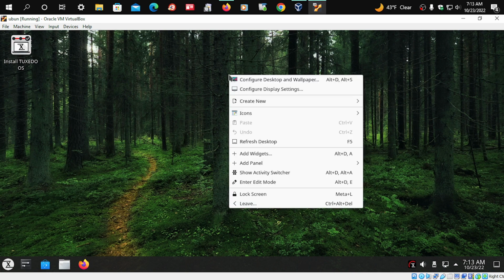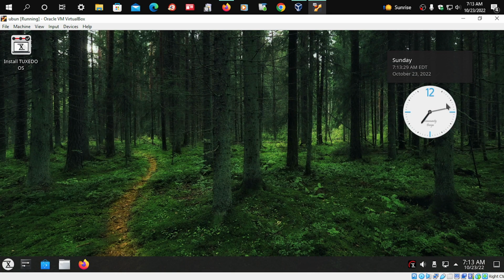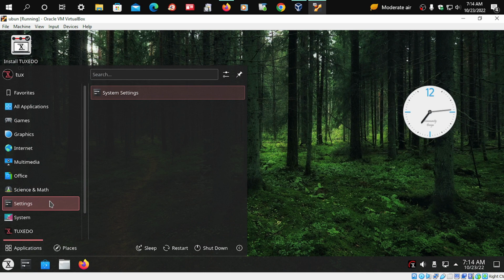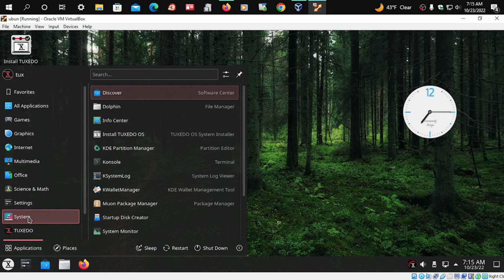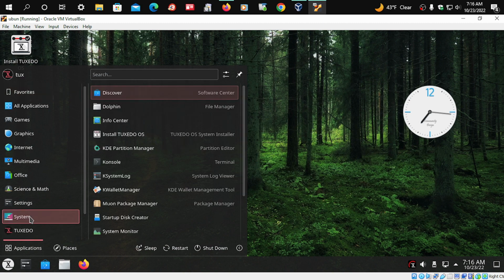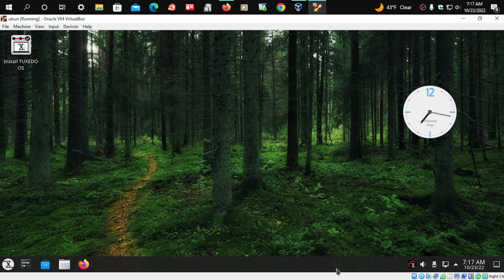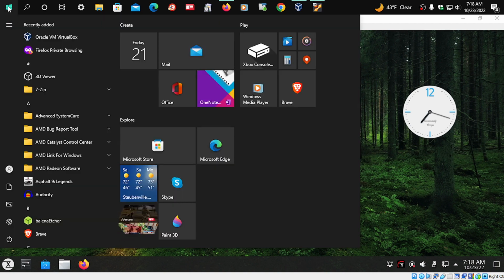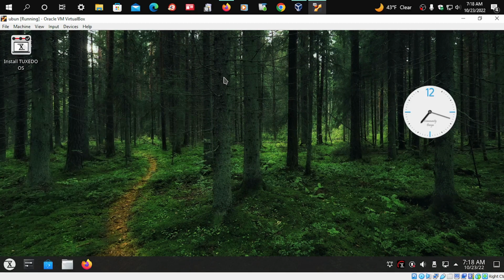Tuxedo OS / How Does This Linux Fit?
TOTAL OS TODAY is total technology for beginners and beyond. Join our friendly community and connect with other friends around the globe.